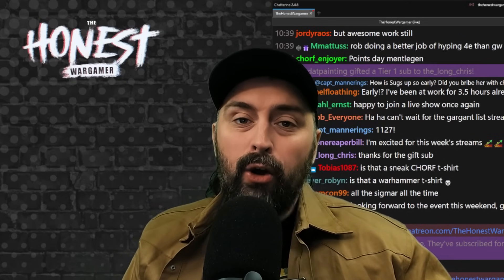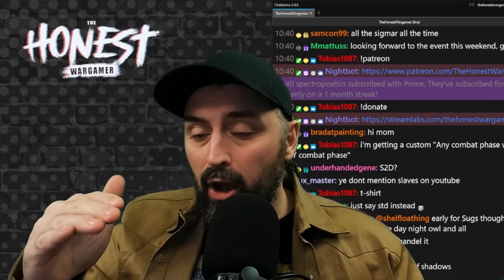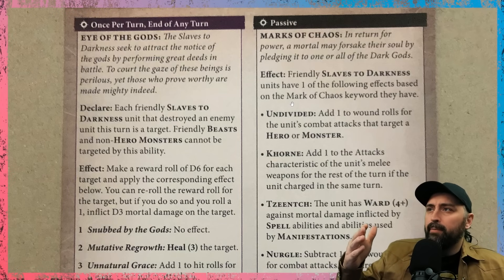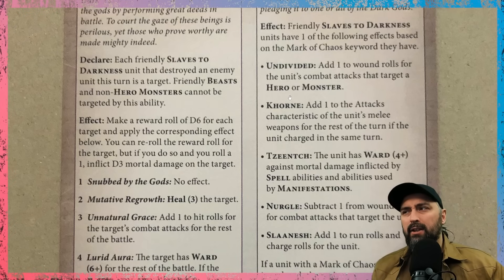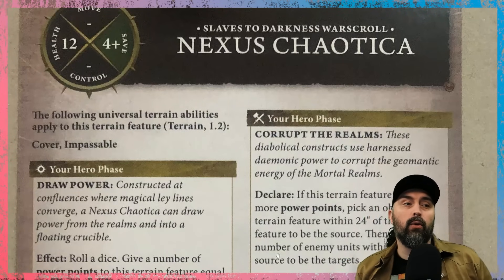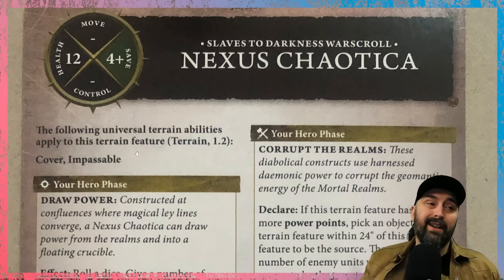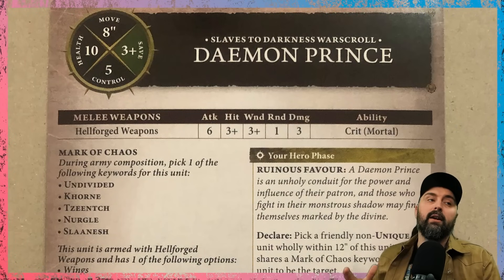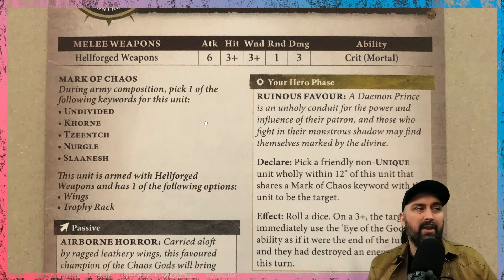Age of Sigmar 4: Slaves to Darkness Faction Pack 2024 - Full Review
Welcome to TheHonestWargamer.

0:00 intro
1:07 Battle Traits
6:56 Nexus Chaotica
9:42 Heroic Traits
12:02 Artefacts of Power
14:42 Battle Formations
18:18 Spell Lore
21:53 Manifestation Lore
22:30 Manifestation Lore: Eightfold Doom-Sigil
23:37 Manifestation Lore: Darkfire Daemonrift
24:51 Manifestation Lore: Realmscourge Rupture
26:20 Chaos Warshrine
28:56 ARCHAON
35:22 BE'LAKOR
39:45 Abraxia
43:59 Daemon Prince
46:28 Eternus
49:07 Gaunt Summoner on Disc of Tzeentch
51:58 Gaunt Summoner
53:17 Chaos Sorcerer Lord
54:51 Chaos Sorcerer Lord on Manticore
56:01 Centaurion Marshall
56:55 Chaos Lord on Daemonic Mount
58:13 Chaos Lord on Karkadrak
1:01:02 Exalted Hero of Chaos
1:02:53 Chaos Lord on Manticore
1:04:00 Ogroid Myrmidon
1:06:02 Darkoath Chieftain
1:07:25 Darkoath Warqueen
1:09:34 Gunnar Brand
1:10:32 Singri Brand
1:11:14 Darkoath Chieftain on Warsteed
1:12:10 Varanguard
1:13:49 Chaos Warriors
1:15:24 Chaos Knights
1:16:48 Chaos Chosen
1:18:17 Chaos Chariot
1:18:53 Gorebeast Chariot
1:19:30 Ogroid Theridons
1:21:18 Chaos Legionnaires
1:22:24 Chaos Spawn
1:23:07 Darkoath Savagers
1:24:05 Darkoath Fellriders
1:25:48 Darkoath Marauders
1:27:31 Darkoath Wilderfiend
1:29:46 Fomoroid Crusher
1:31:18 Mindstealer Sphiranx
1:32:29 Mutalith Vortex Beast
1:34:47 Chaos Furies
1:35:54 Raptoryx
1:36:33 Slaughterbrute
1:38:05 Soul Grinder
1:39:30 The Oathsworn Kin
1:41:07 Conclusion

FOR THE DARK GODS!